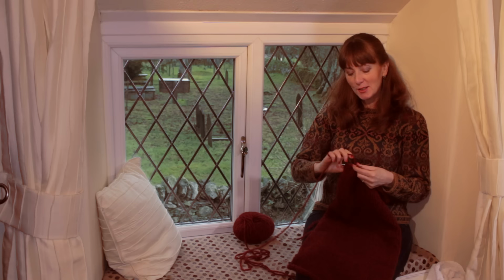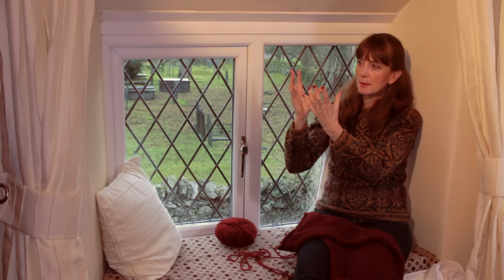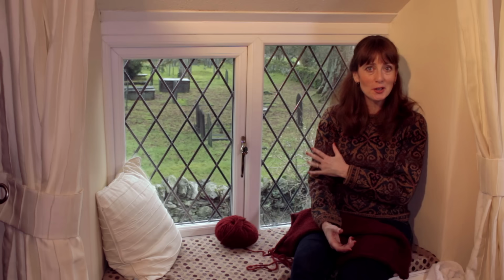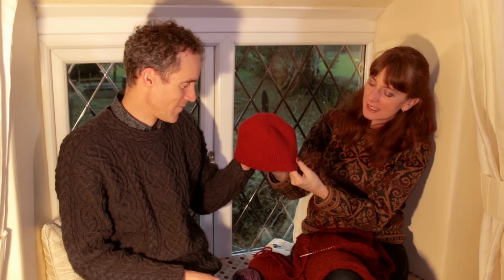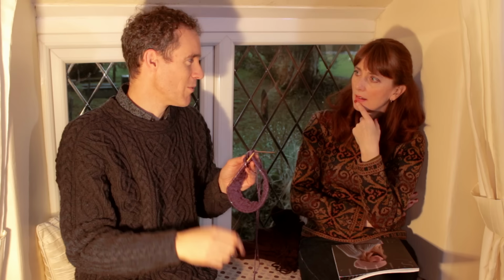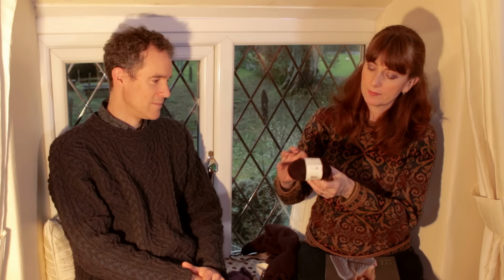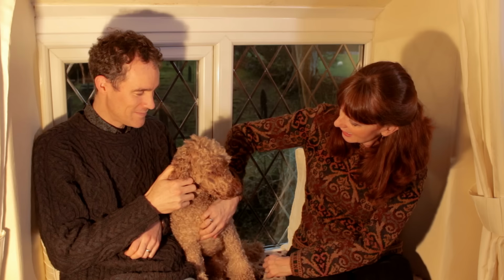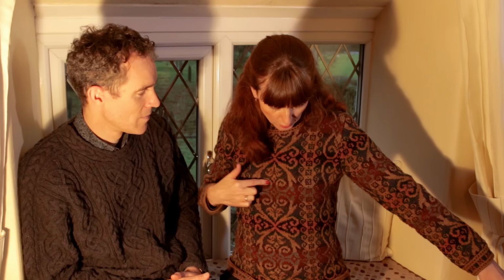Fruity Knitting Podcast - Episode 1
In our first episode we talk about our knitting history(s!),  show designs by Alice Starmore and Kim Hargreaves and discuss the alterations I’ve made to them . We even set a new extreme knitting record!

Alice Starmore – Na Craga
Yarn is the Alice Starmore Hebridean 3 ply, Colorway ???:
Pattern is from the Aran Knitting book, link above.

Sarah Hatton – Calder Beanie
Pattern is free at Rowan, but you need to be registered
Yarn is Rowan Pure Wool Superwash DK, in shade 106, “Loam”

Extreme Knitting – Climbing Mount Snowdon

Music
Kimiko Ishizaka plays Bach's Well-Tempered Klavier, Prelude Number 3 and Prelude and Fugue Number 5.